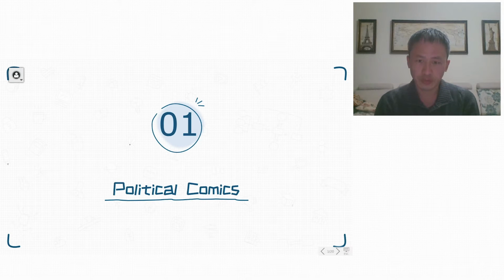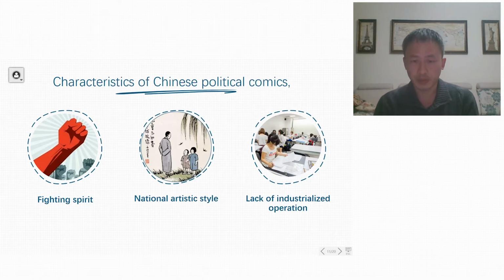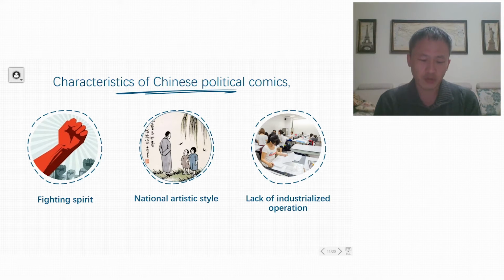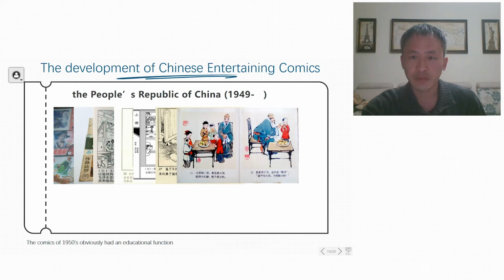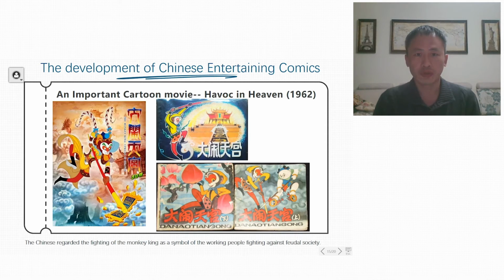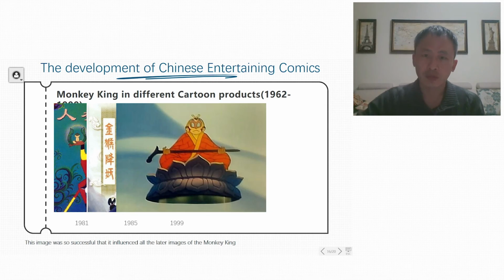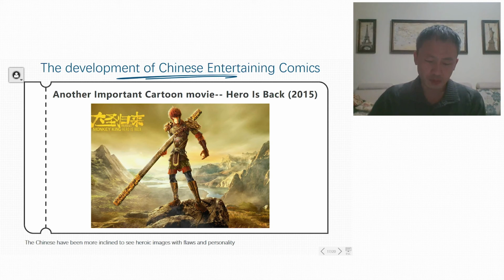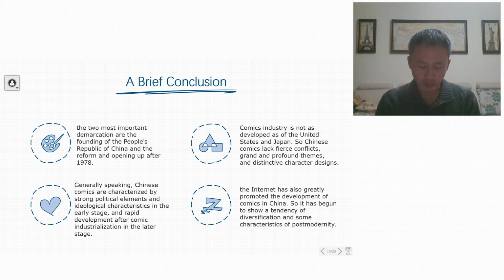Lecture 79. Wu Huiyong